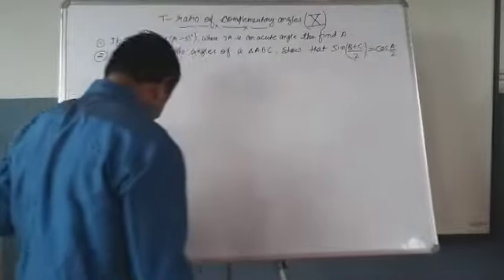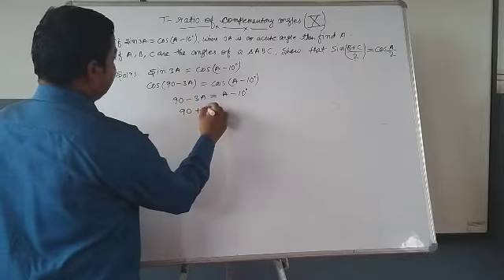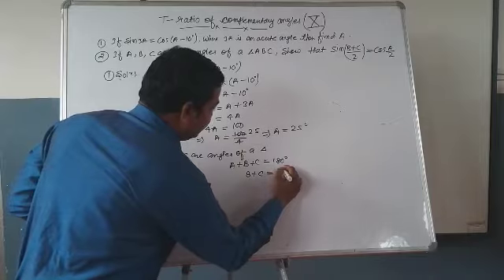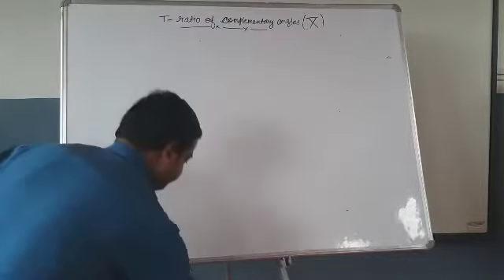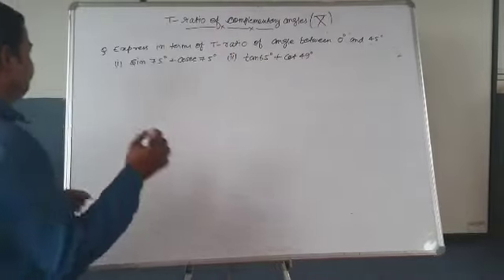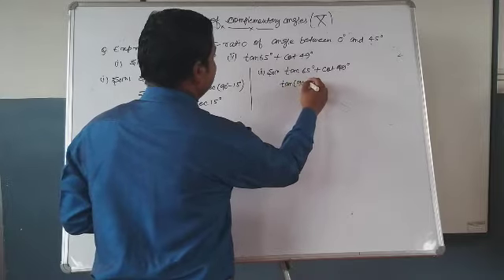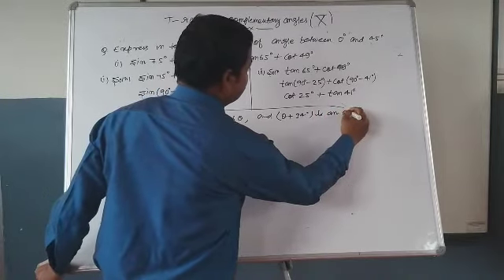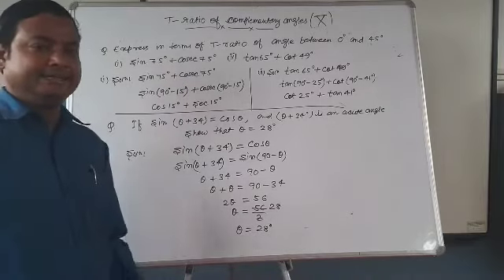Class_10_Maths_T-Ratio of Complementary Angle